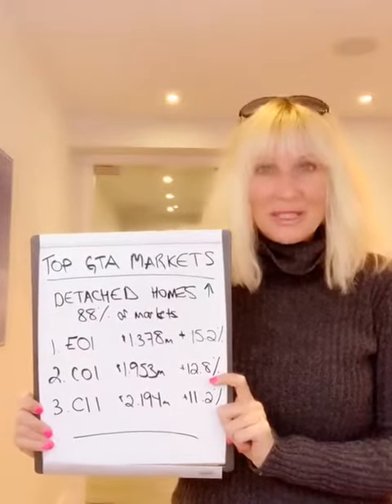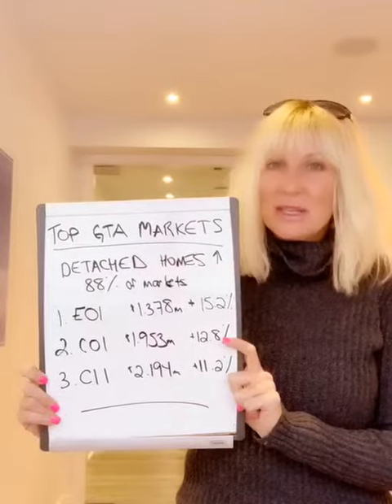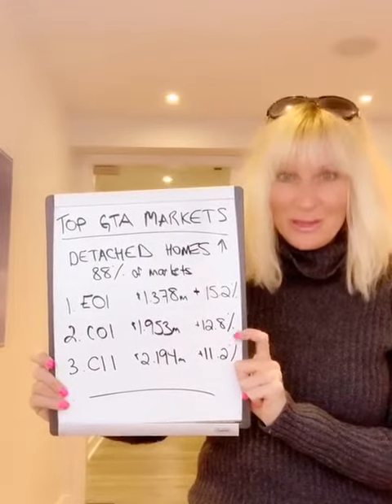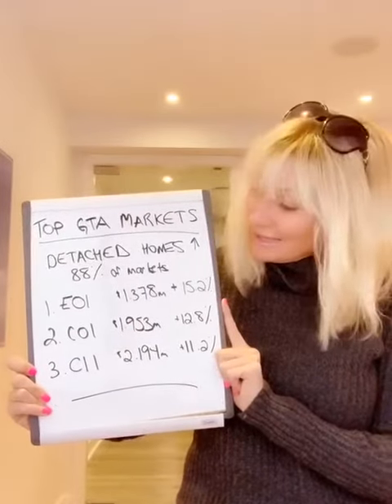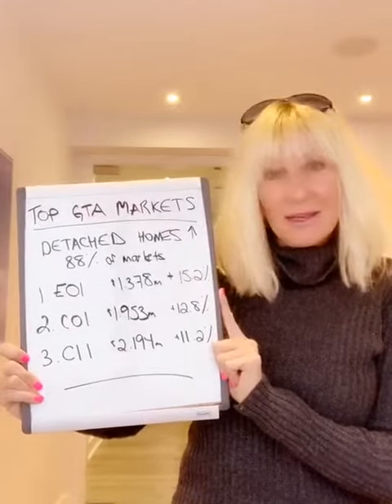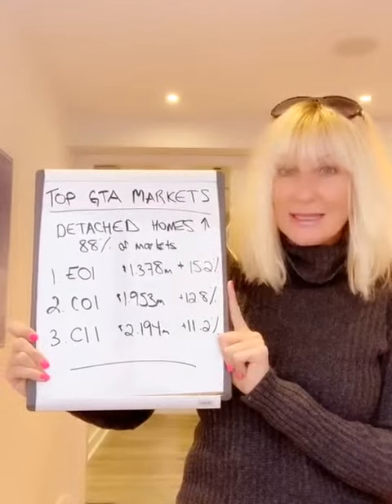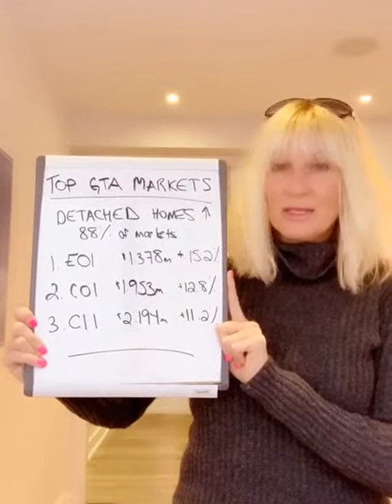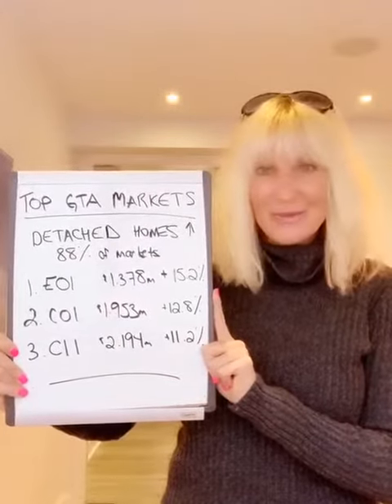MY WEEKLY REAL ESTATE Q&A#94: TOP GTA MARKETS